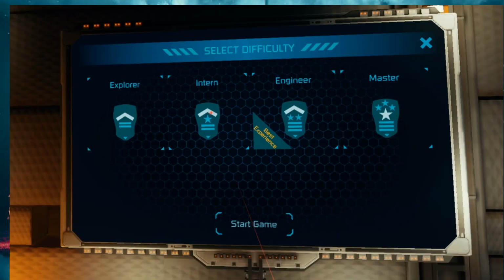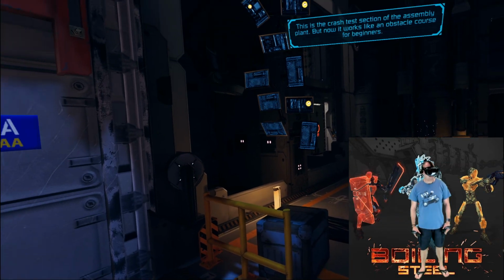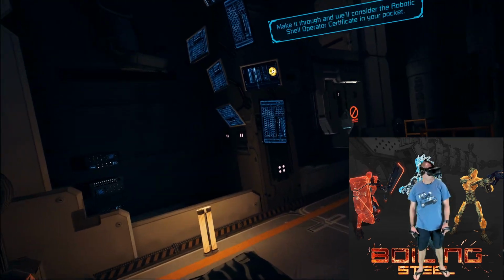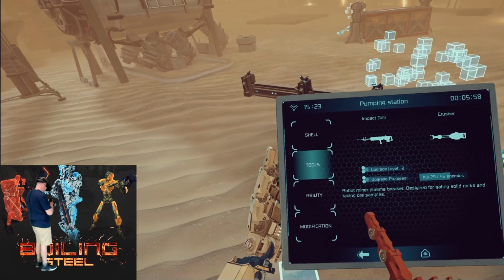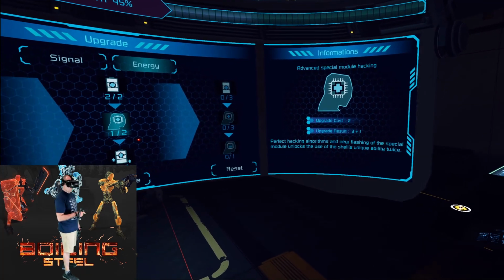Boiling Steel Review - Halo Style Shooter for VR?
Born to Respawn

My PC
Corsair Dominator 32 GB RAM

My Gear
Oculus Quest with Link Cable
Valve Index
Vive Trackers x 3
Protube VR
VRS MK-II Alpha

Neewer 14" Outer Dimmable LED Ring Light
Takstar SGC-598 Shotgun Mic
Leeventi Teleprompter
IUKUS Lav Mic
RPGT Photography Softbox Studio Lights
Neewer Green Chroma Key Screen

My Fave VR YouTube Content Creators